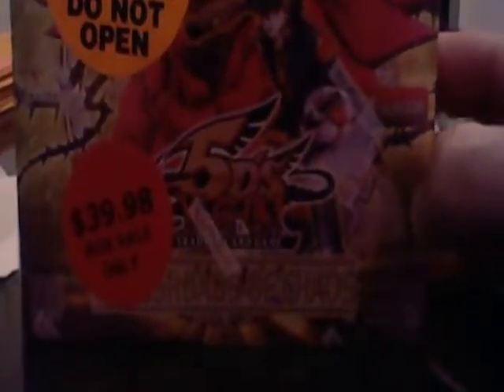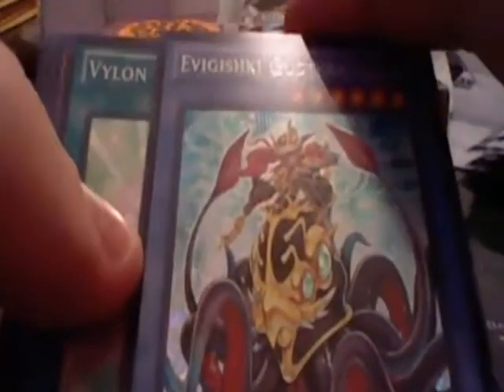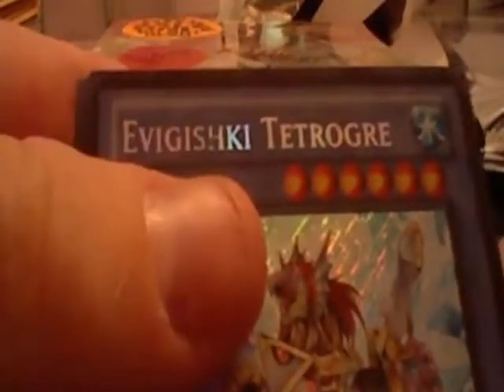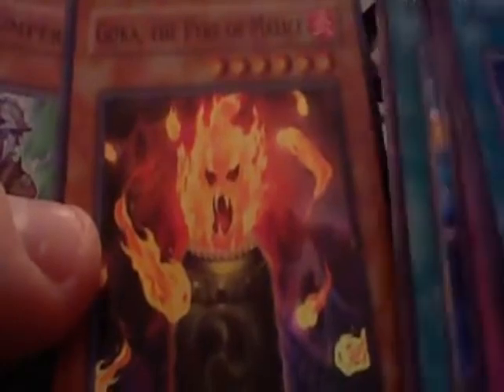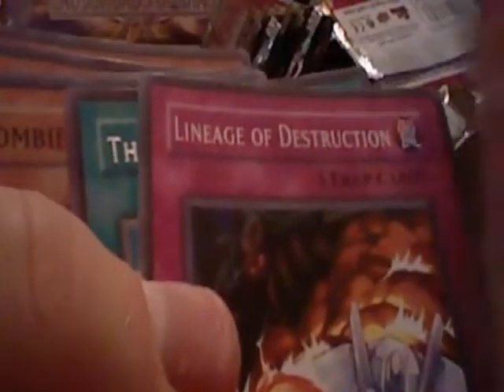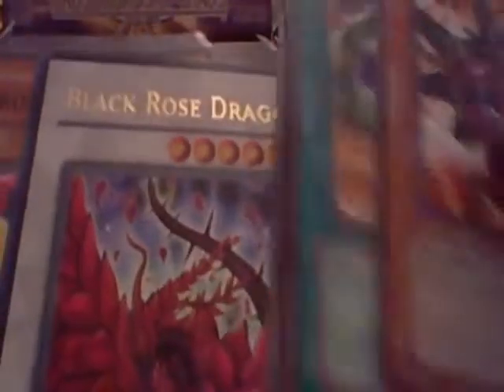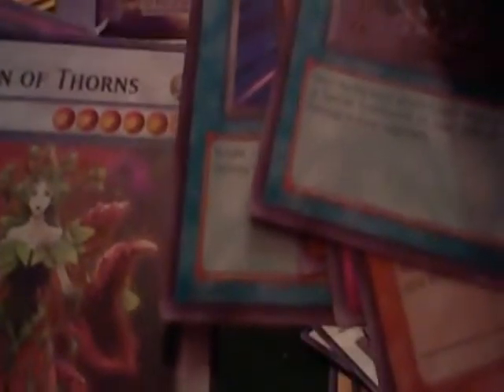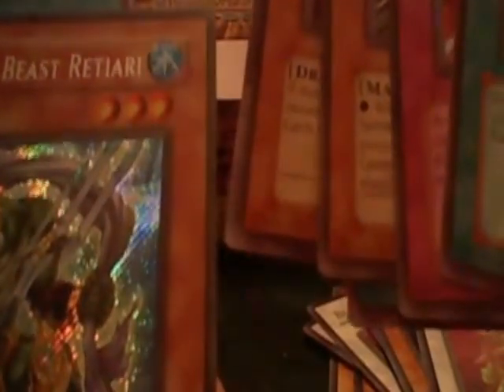Crossroads of Chaos Box Opening (and 8 HA06 packs)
In this video, I do a box opening of Crossroads of Chaos. I also open 6 packs of Hidden Arsenal 6.